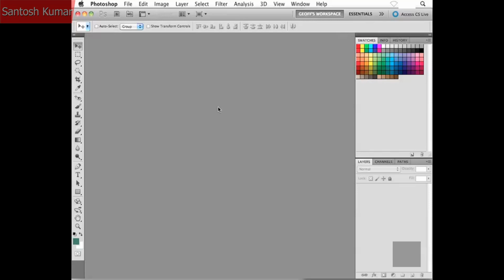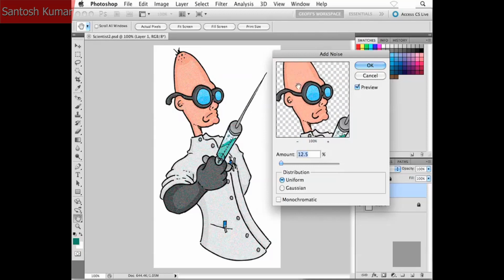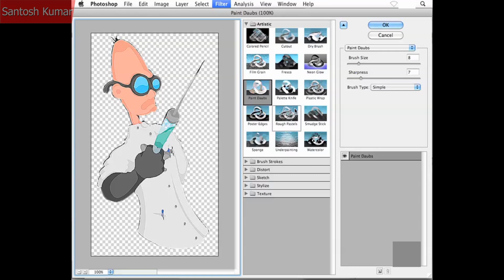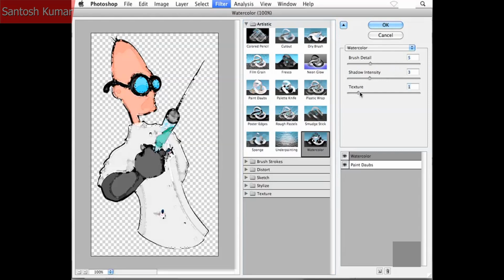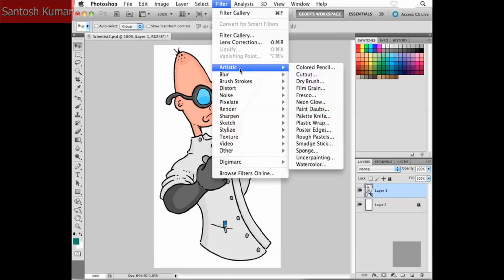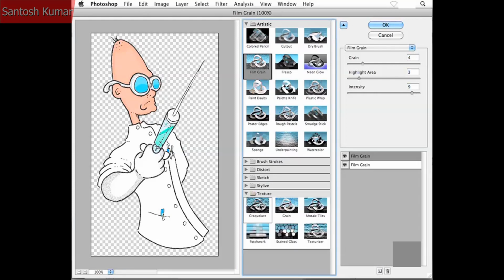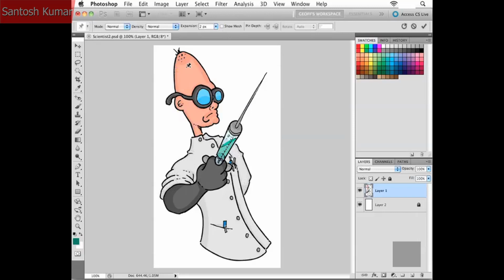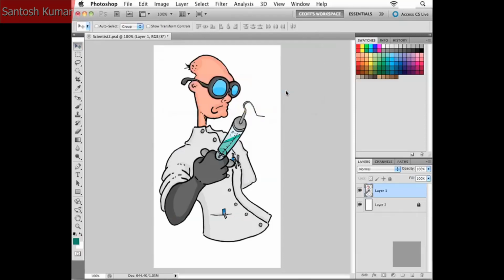ADOBE PHOTOSHOP CS5 Mac OS Walkthrough Part 11 - Filters and Effects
Topics Covered
00:00 - Getting Started with Filters
03:53 - Working with the Filter Gallery
07:21 - Using Filters Non-Destructively
10:54 - Puppet Warp